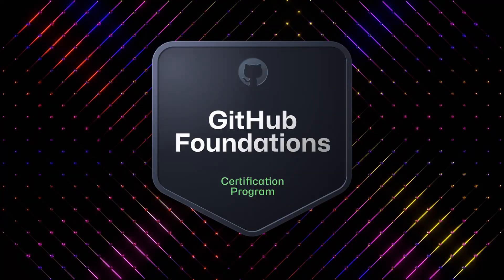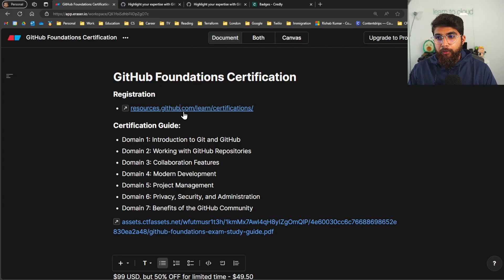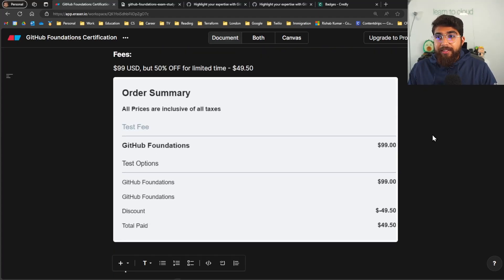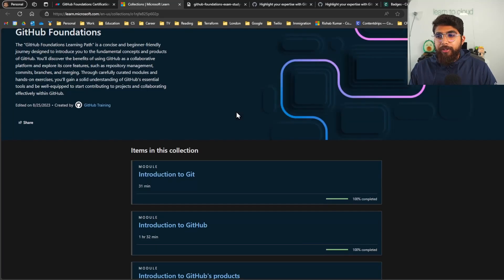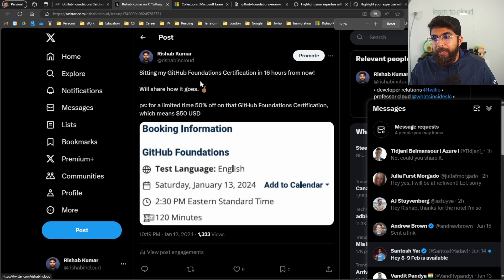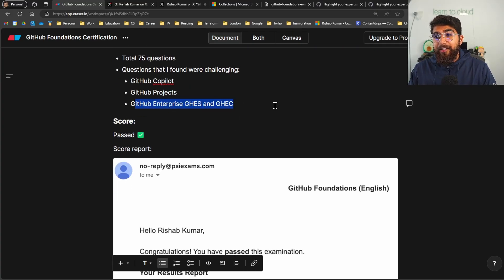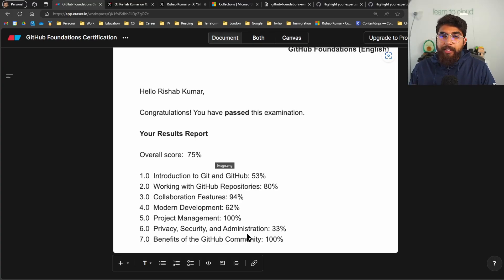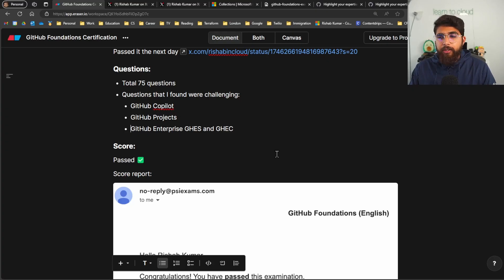Passed the GitHub Foundations Certification in 1 day!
Timestamps:
0:00 intro
01:10 registration and about the exam
2:17 fees for the certification
2:39 my preparation
4:28 my experience
6:20 my score on the certification
8:08 outro